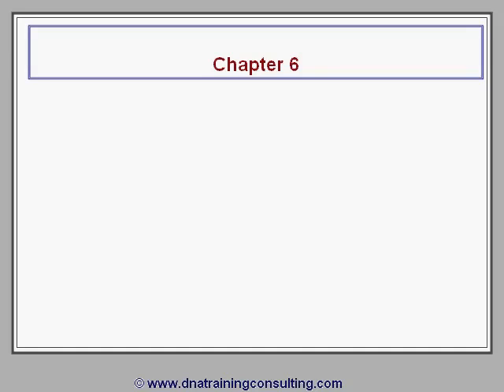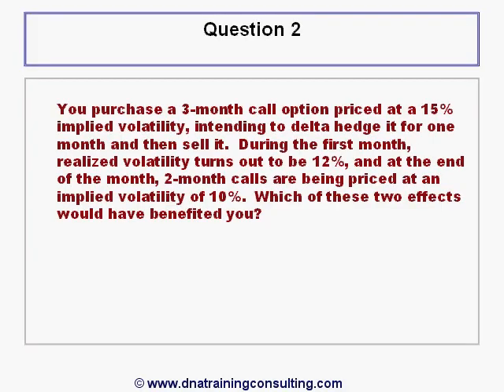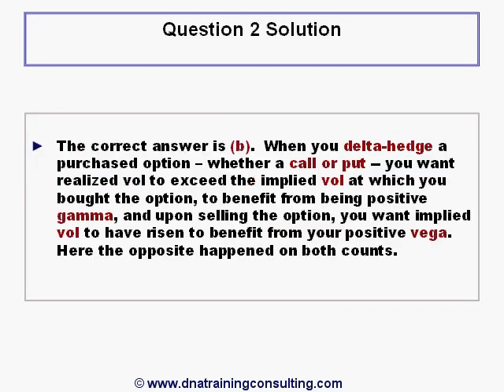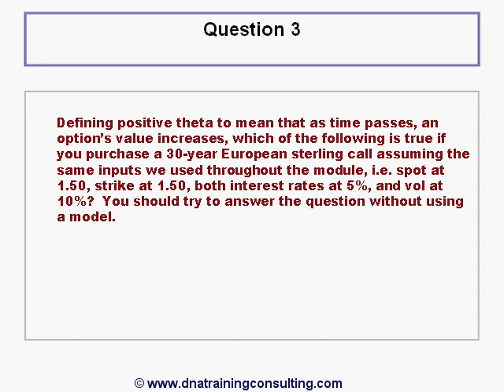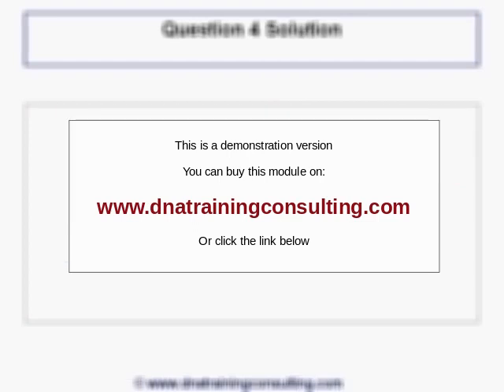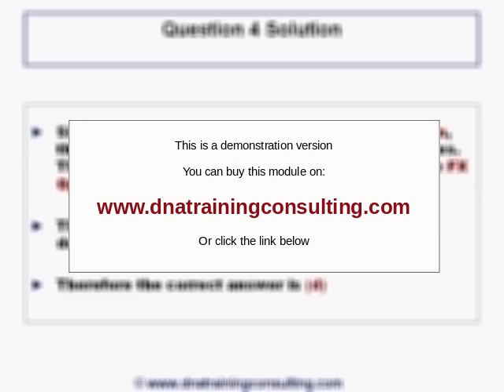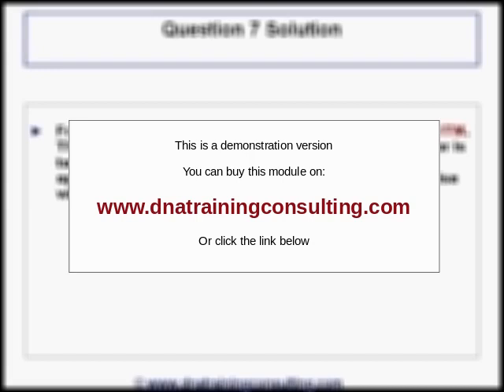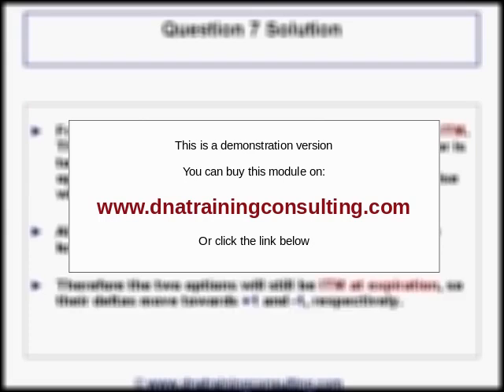FX Options Greeks - Chapter 6 - Quiz - Demo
Purchase full video access and explore related documents at your fingertips.

Finally, Chapter 6 contains 8 quiz questions to test your understanding of these materials.

Target Audience: Traders, risk managers, sales force, financial control and audit

Prerequisite required:
- FX Introduction
- FX Options

Prerequisite recommended:
- None